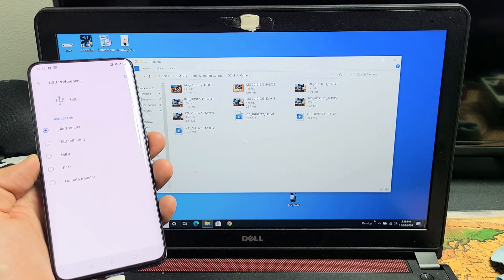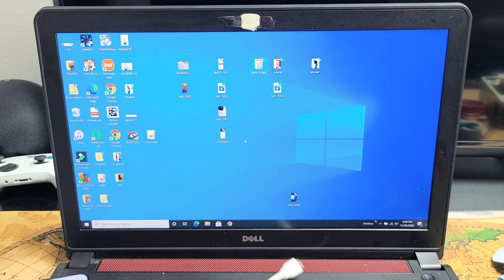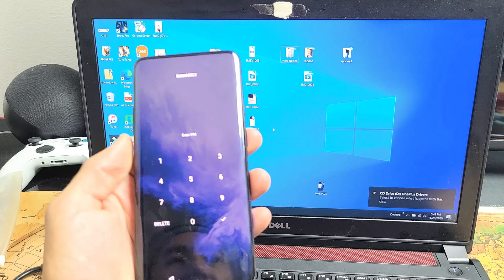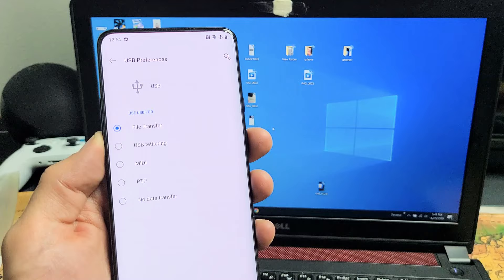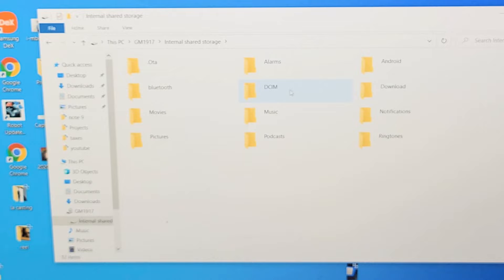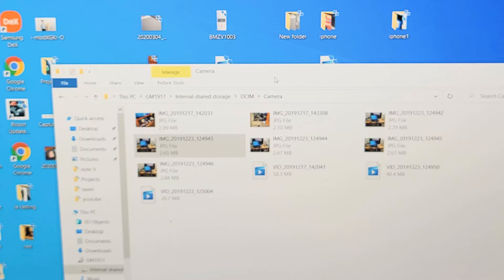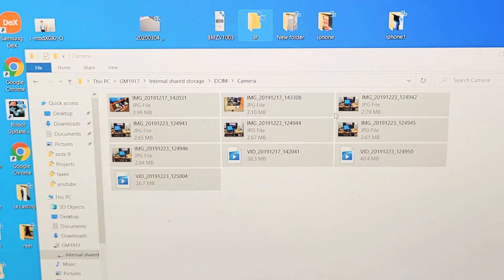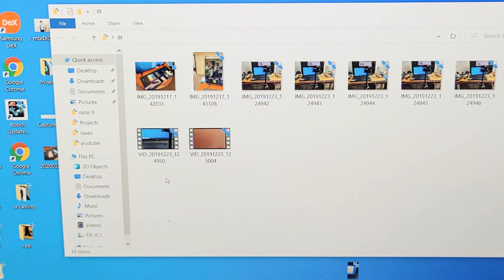OnePlus 8T: How to Transfer Photos & Videos to Windows Computer, PC or Laptop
I show you how to transfer (move, copy, download) files such as photos and videos from the OnePlus 8T phone to any Windows Computer, PC, Laptop or Notebook with a cable.  Hope this helps.
OnePlus 8T